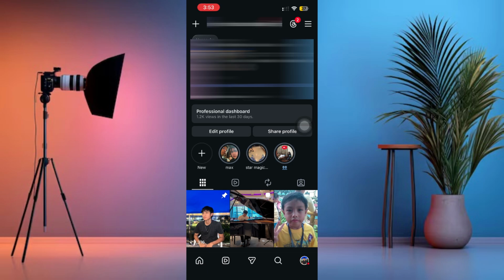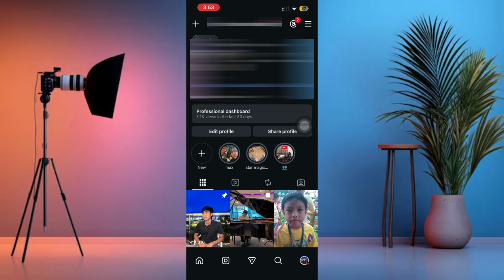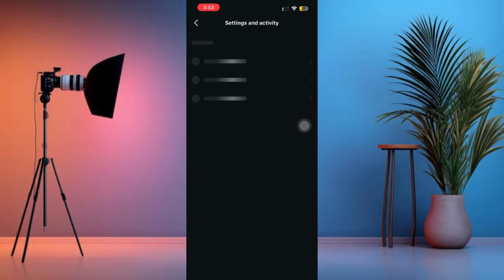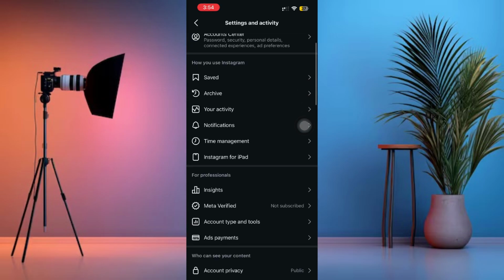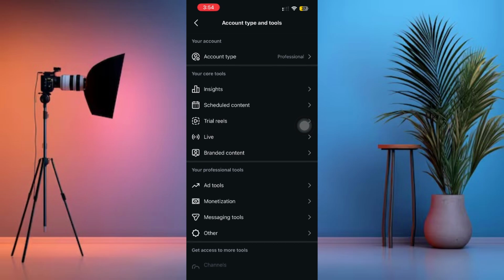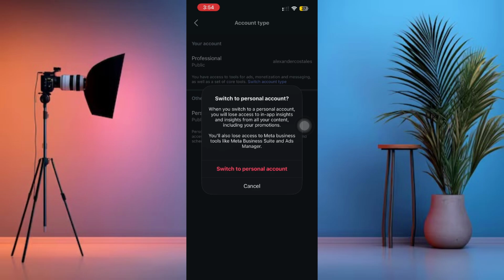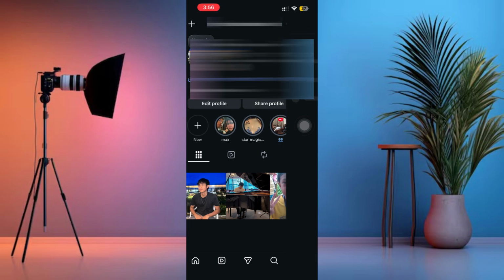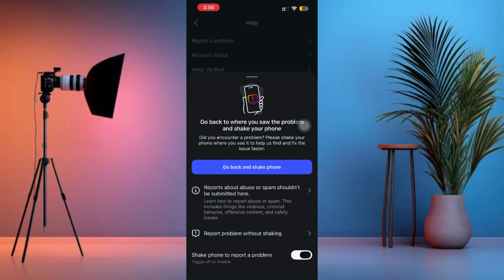How to Fix Instagram Music Not Showing All Songs 2026 (Quick Fix!)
Hey there, in this tutorial, I’ll show you step by step how to fix the issue where Instagram music is not showing all songs and get full access to the music library again in 2026.